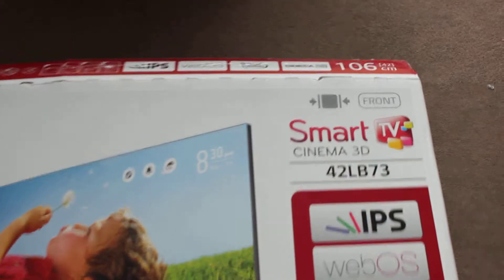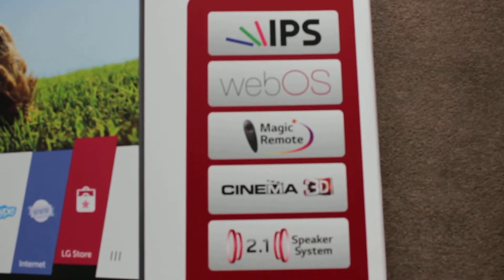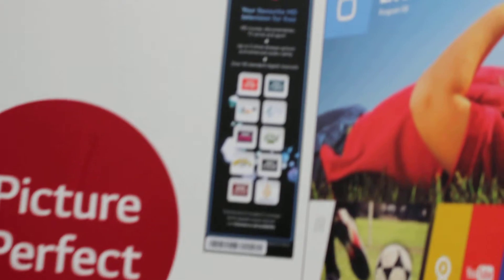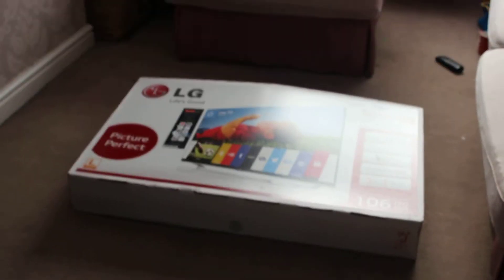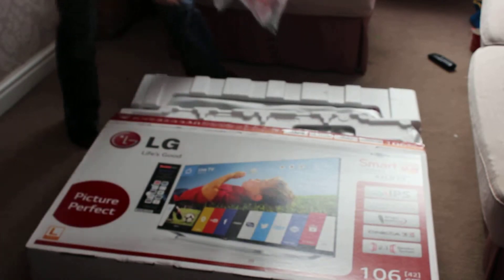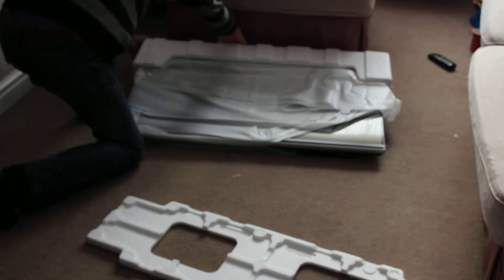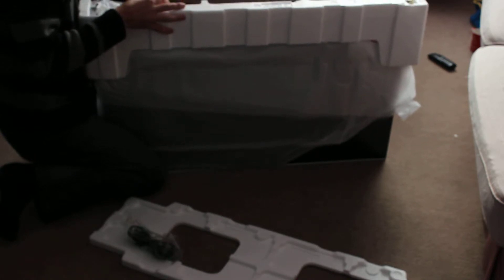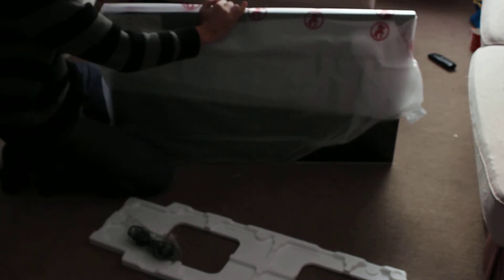Unboxing the LG LB42730 smart 3d tv with WEB OS.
Unboxing LG 42LB730v TV. This is a smart 3D tv with LGs new web os It also comes this a free 5 year guarantee. This tv is available in 42,55 and 65 inch. This is also known as LG LB42700v this has some differences including a different colour bezel and does not include the 5 year guarantee hence the cheaper price (£50) for the 42 inch model.